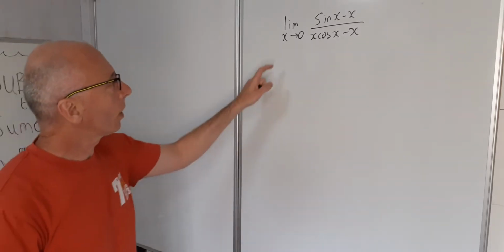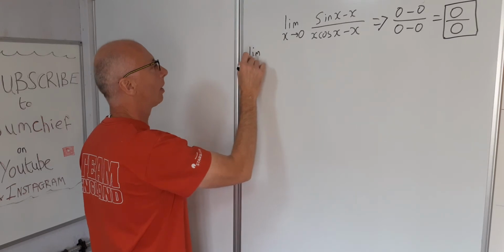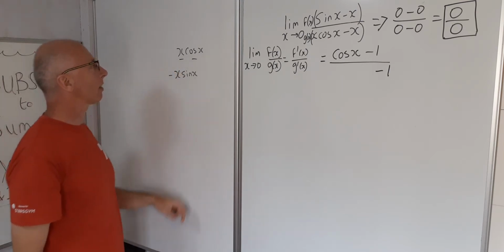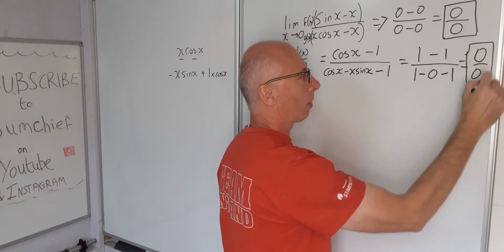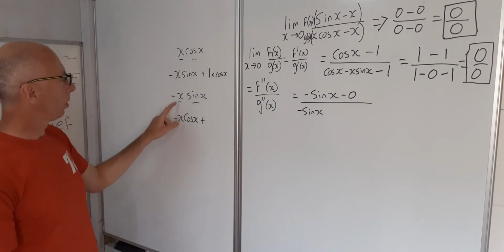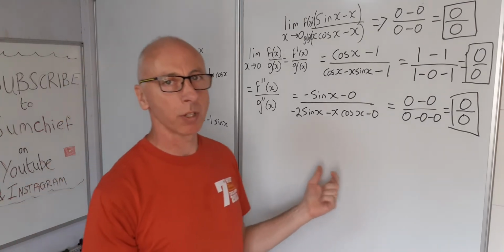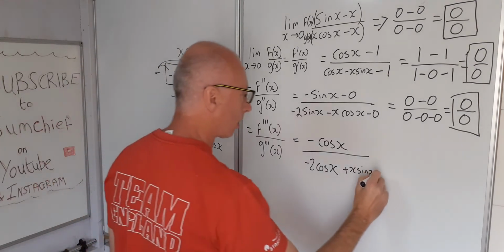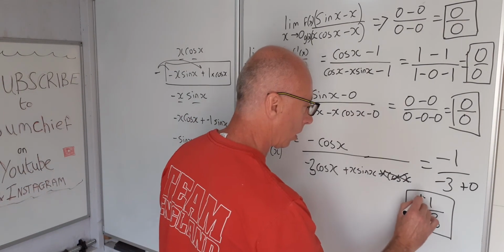Using L'Hôpital's Rule to Find The Limit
Find the Limit as x approaches 0 of f'(x)/g'(x) and we do this 4 times as the first 3 give us a 0/0 situation.
The third derivative eventually finds the solution.
There is a graph at the end of the video showing the graph of the function (3^x-3^-x)/(2^x=2^-x) powered by